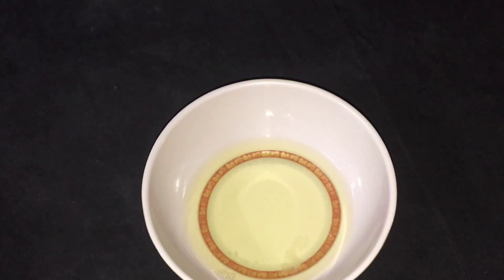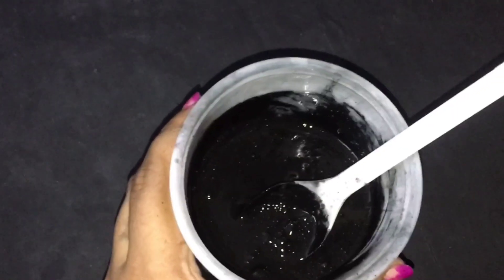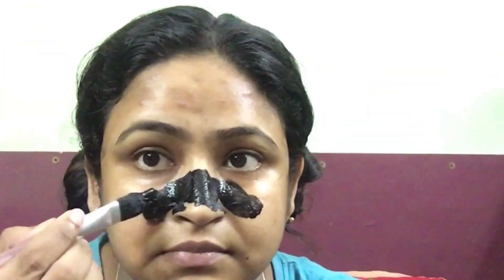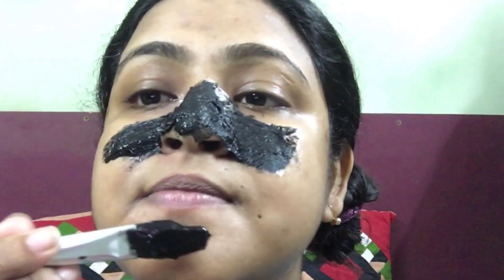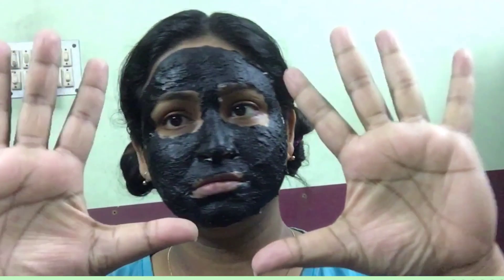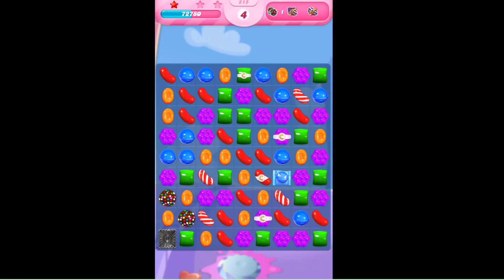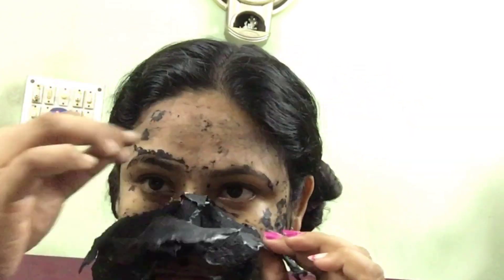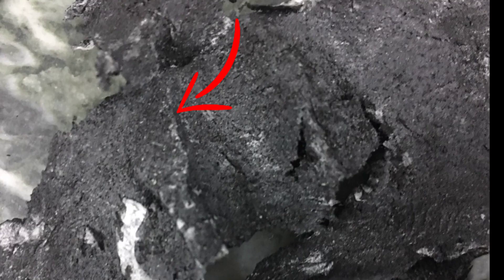Glue free activated charcoal and egg white peel off mask without orange peel or gelatin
Activated charcoal works by trapping toxins and chemicals in its millions of tiny pores and purifies face by removing acne, whiteheads and blackheads.
Egg white contains high protein like albumin and helps to whiten skin, tighten pores, removes facial hair, reduces acne, acne scars, redness and less breakouts.